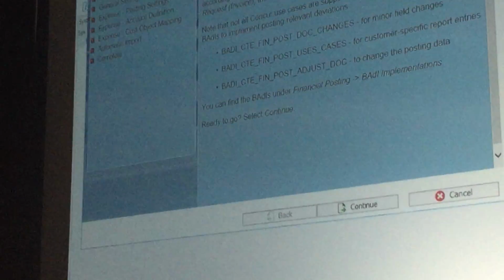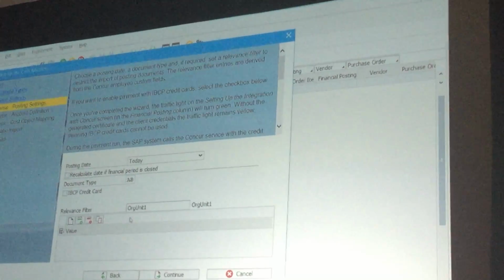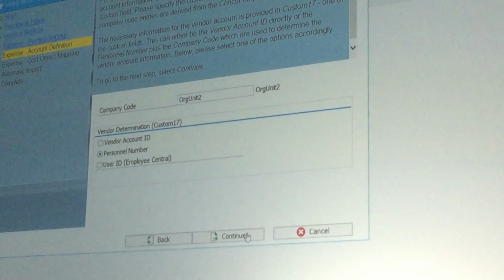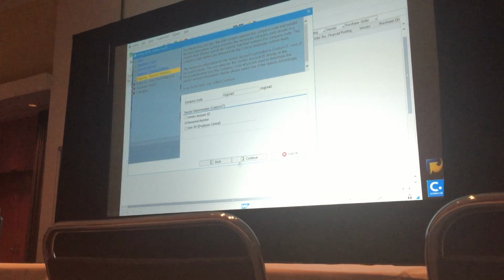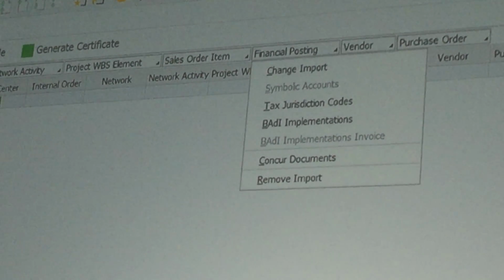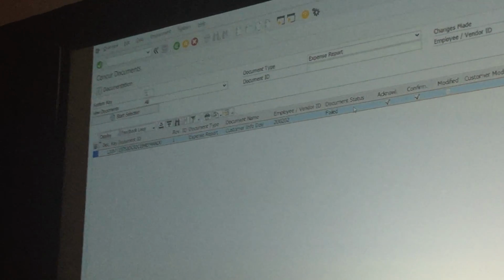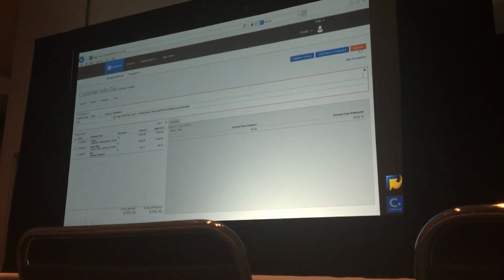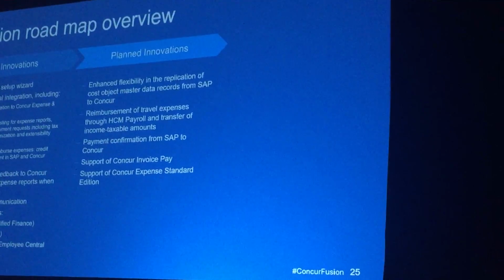Concur SAP Financial Integration 7